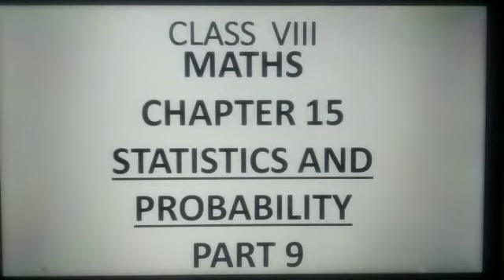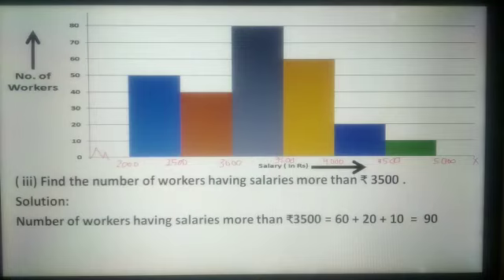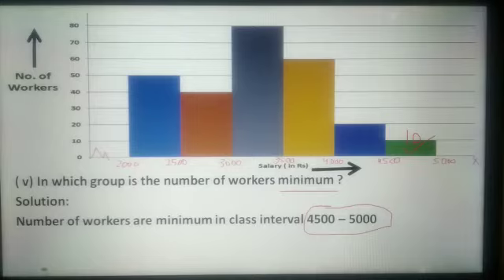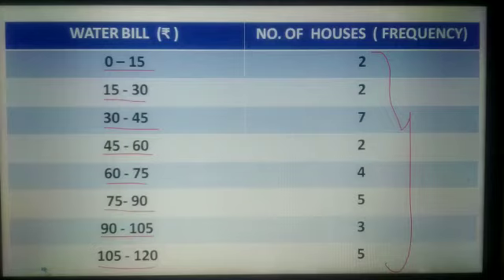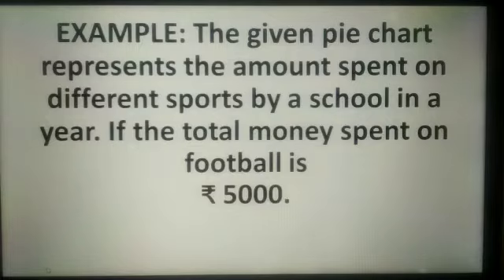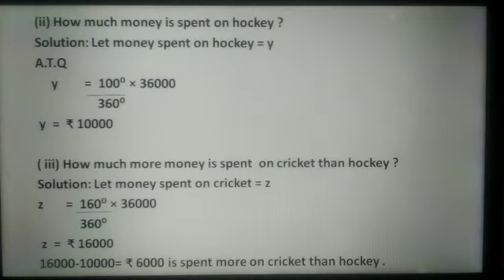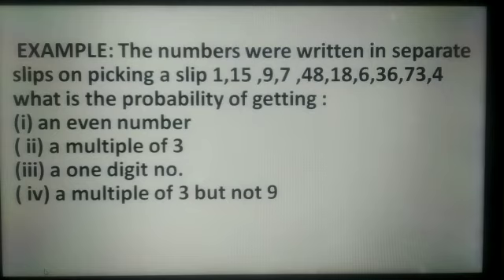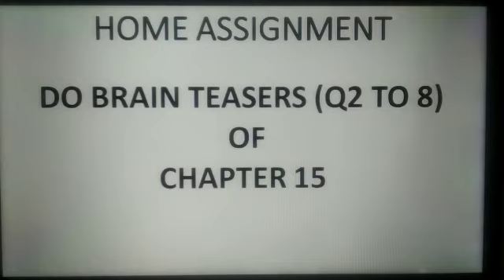Class 8th, Subject Maths, Chapter 15, Part 9